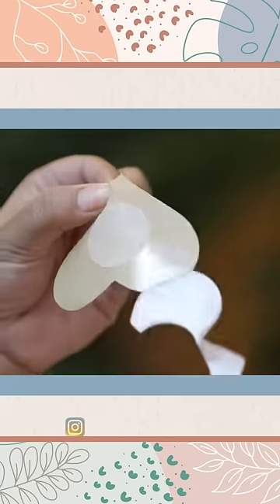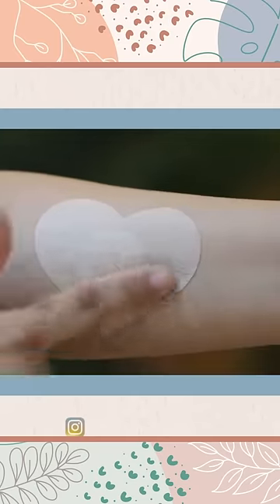HOW & WHY GIRLS USE NIPPLE COVER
Hi Guys,
This is 2nd Channel of Be Natural where Rekha Sharma uploads her shorts related to beauty tips, beauty hacks, makeup, Diys, Body care , Skincare, Viral Hacks, Testing Viral Hacks , Dance , comedy videos, lifestyle, health etc.
Tune in daily for new uploads.

All the information provided on this channel and it's videos are for general purposes only and should not be considered as professional advice. We are trying to provide a perfect ,valid, specific, detailed information. All the contents published in our channel is our creativity and self tested. Any information in the video should not be considered as a substitute for prescription suggested.

Regards
Rekha From Be Natural